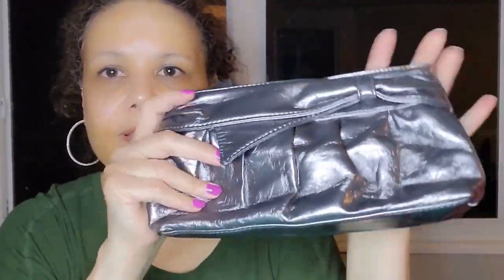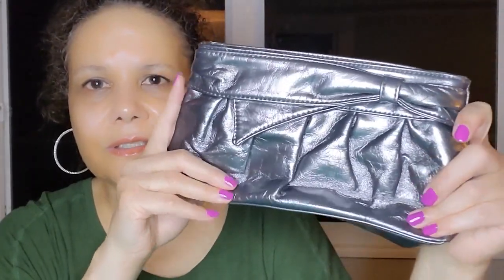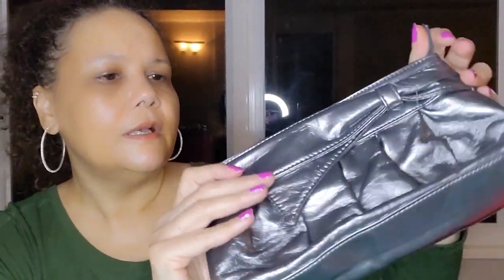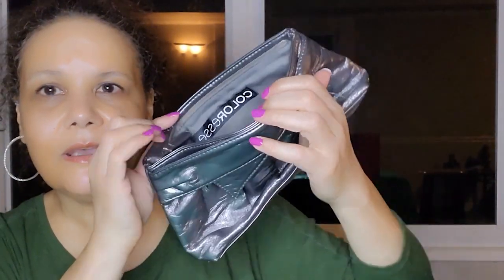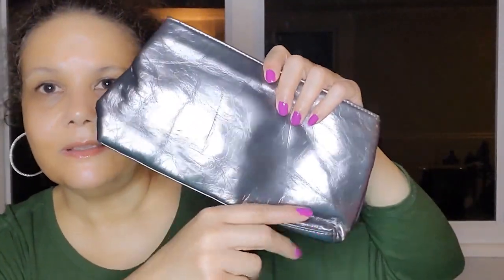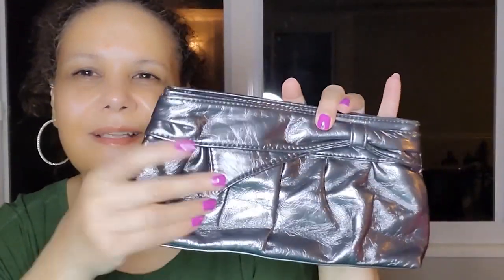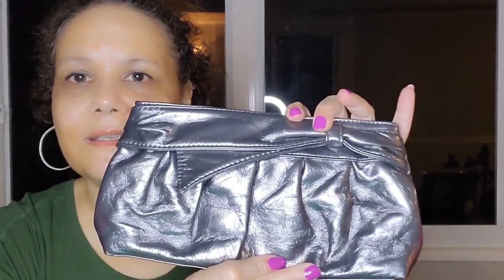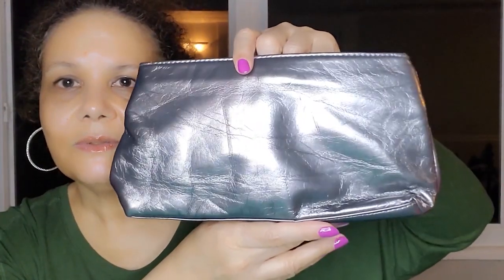Coloresse Metallic Silver Faux Leather Clutch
This metallic silver faux leather clutch features a bow design.
It also has a large interior with matching gray polyester lining.
The bag also has a zipper closure.
Bag Measures: 10" Width, 5" Height, 2" Depth

*This item is in excellent condition with little to no signs of wear.